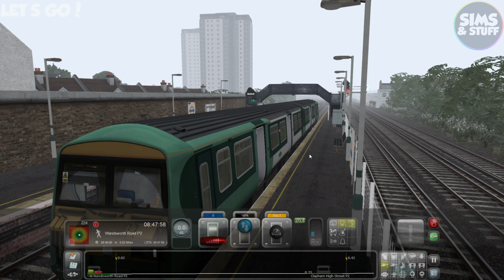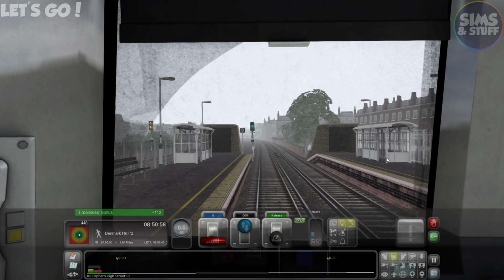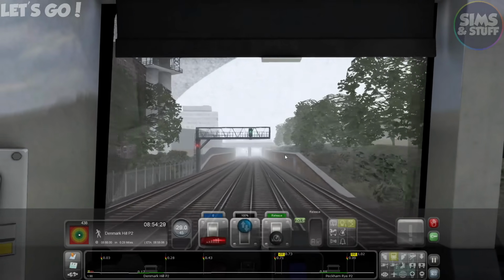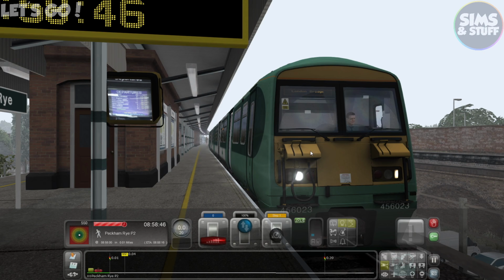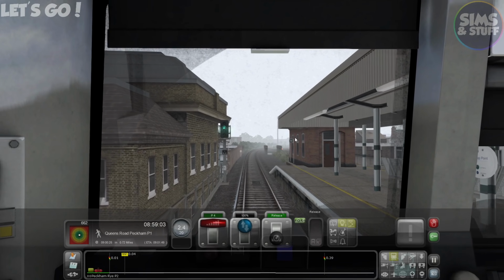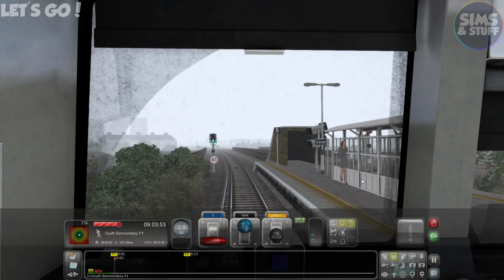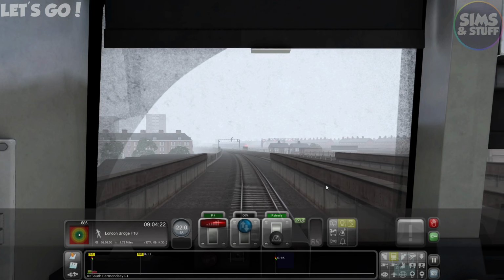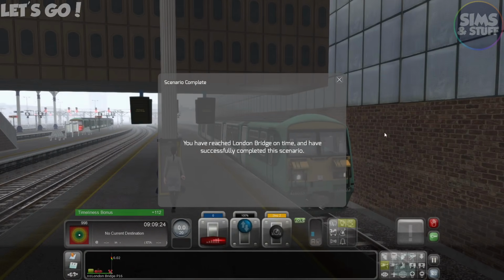Train Simulator 20 - South London Network - Class 456 To London Bridge - Wailway Wednesday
This time i take a Class 456 on a trip from Victoria to London Bridge on the South London Network.